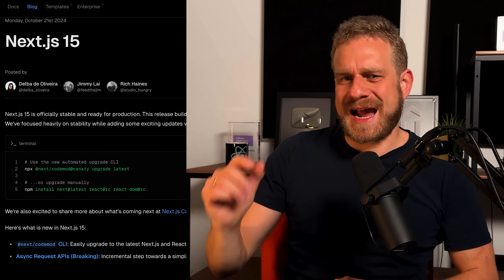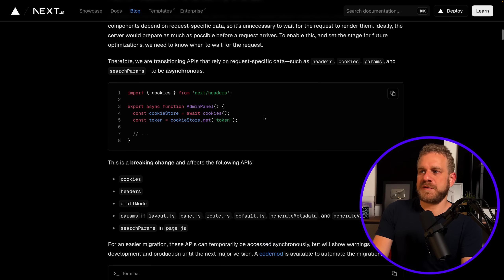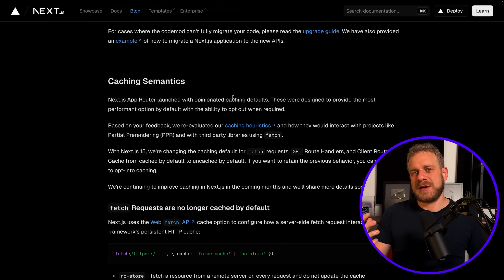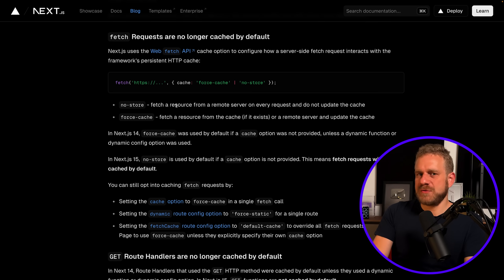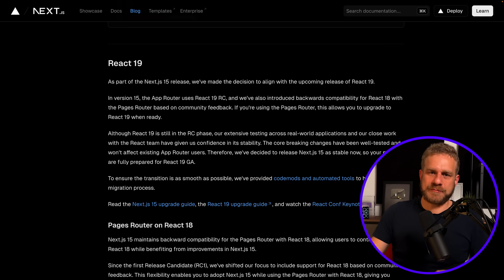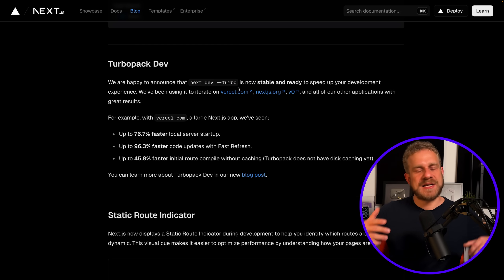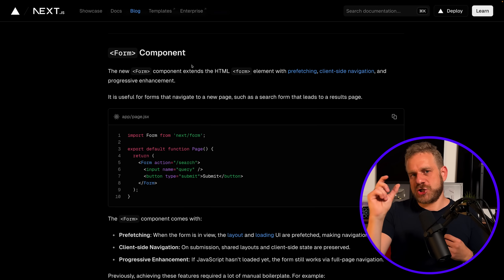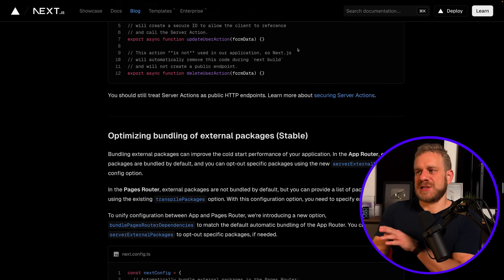Next.js 15 is here! Does it fix Next 14?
Next.js 15 stable was released on October 21st. What's new, what changes?
Well ... it does definitely improve Next and fix various v14 issues!

Pre-order my React 19 Key Concepts book